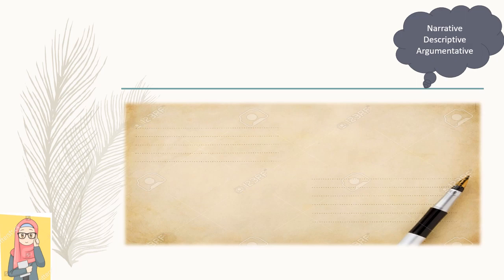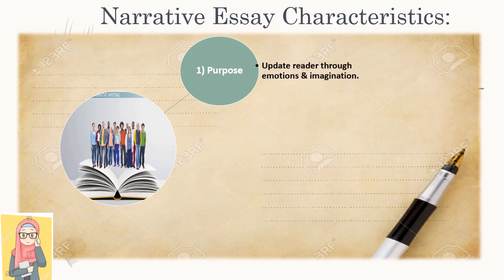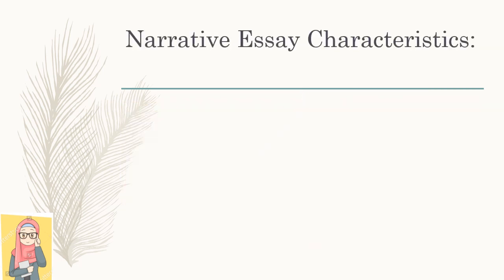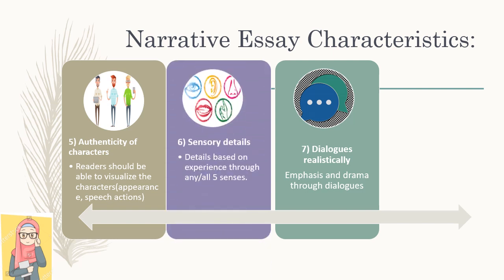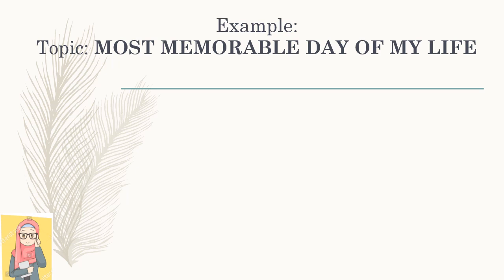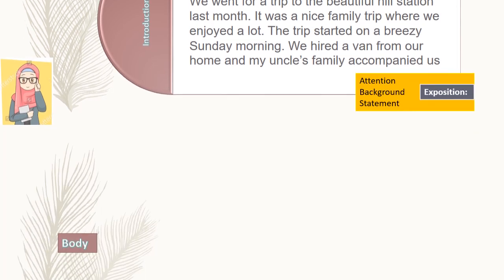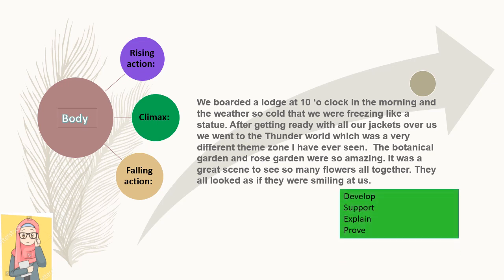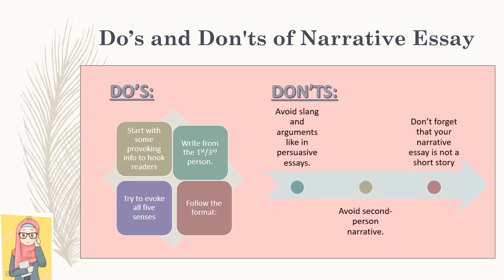How to write Narrative Essay - Summarized